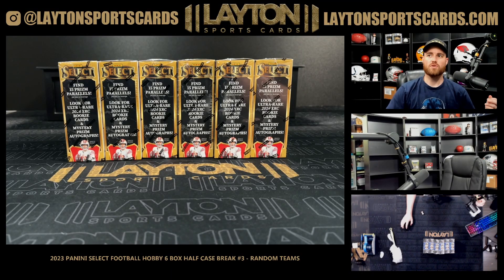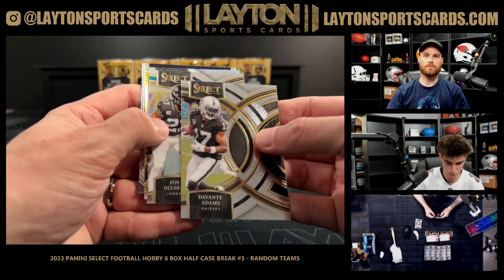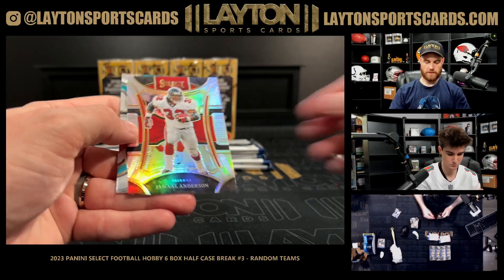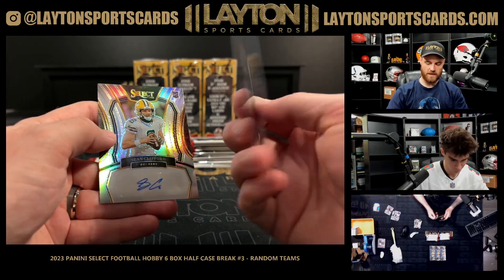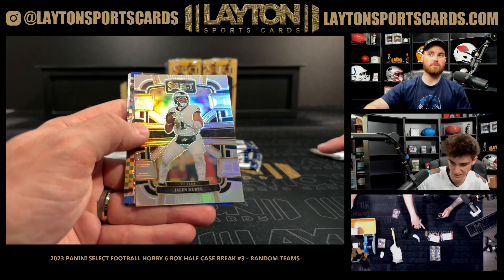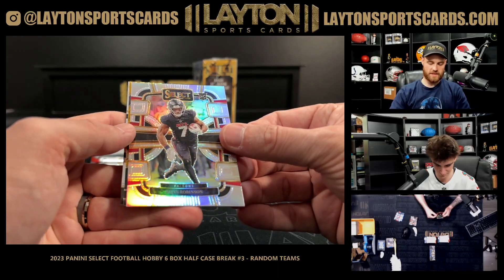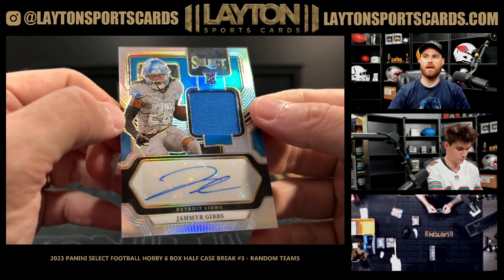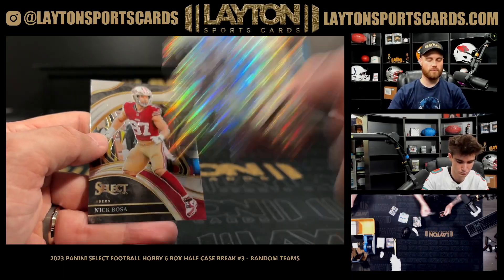2023 Panini Select Football Hobby 6 Box Half Case Break #3